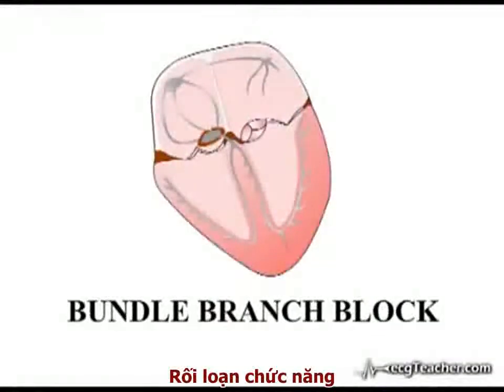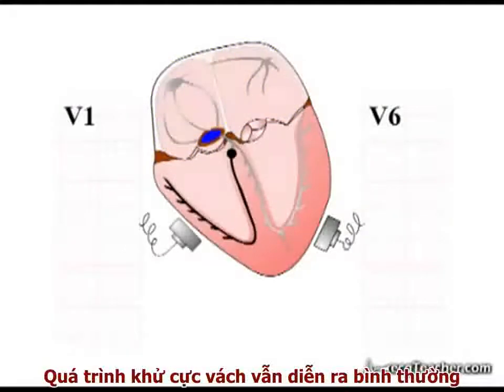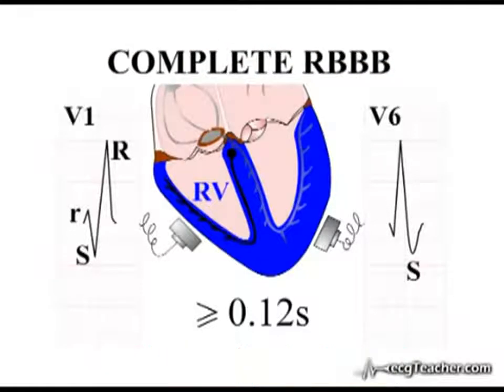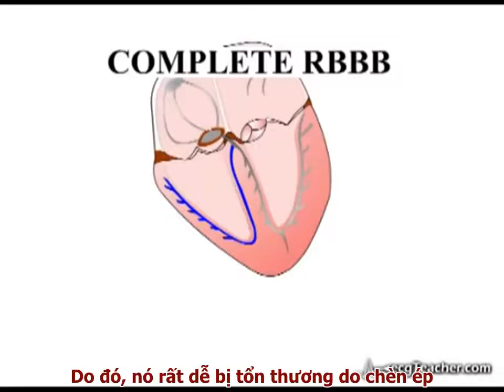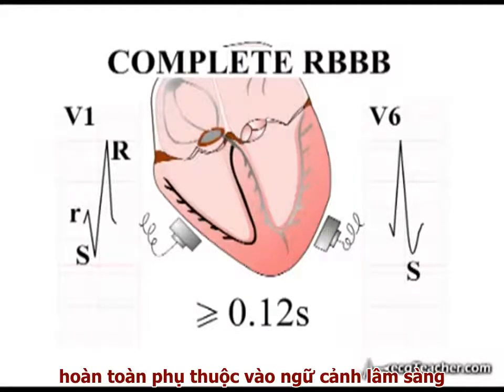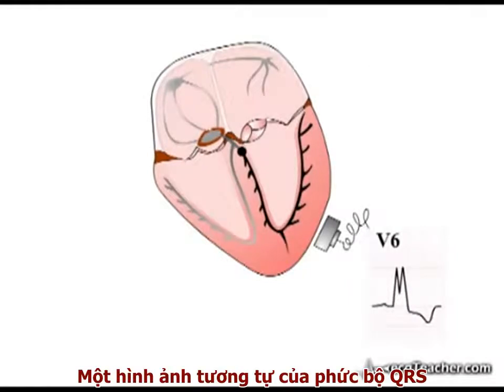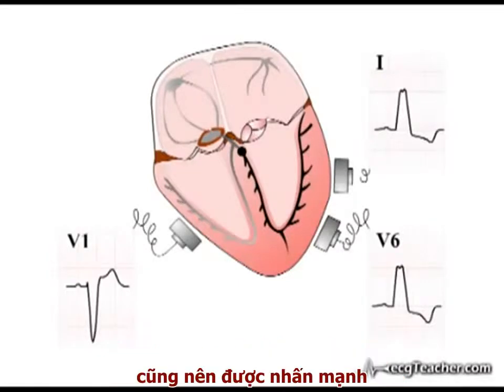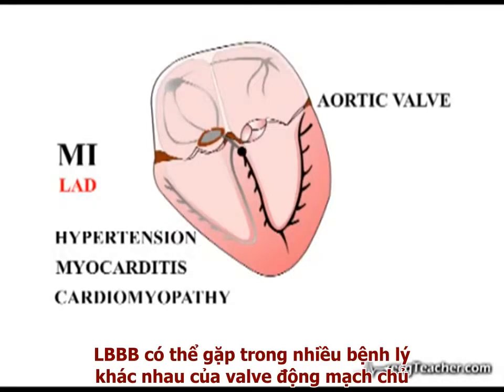ECG Chapter 5. Rối loạn dẫn truyền Phần 2 Block nhánh